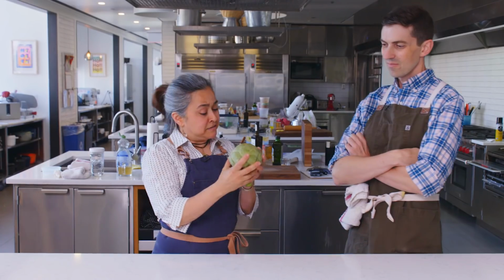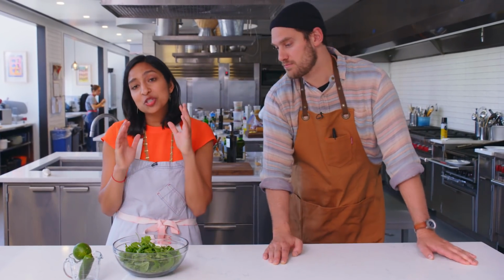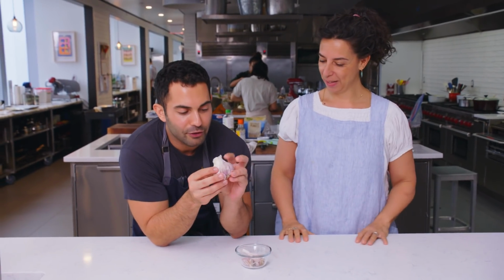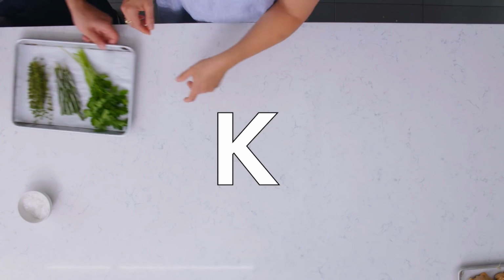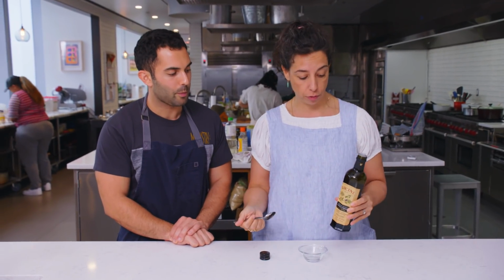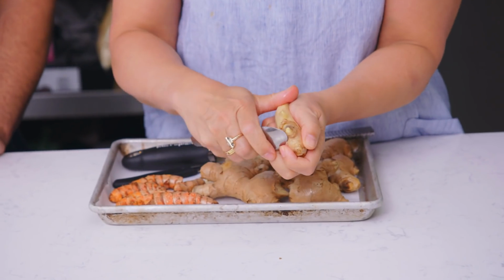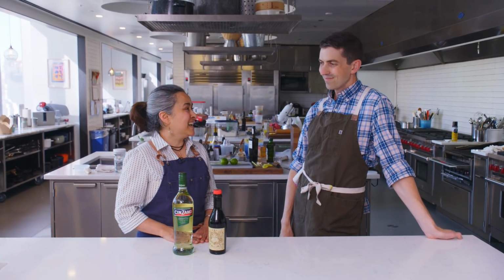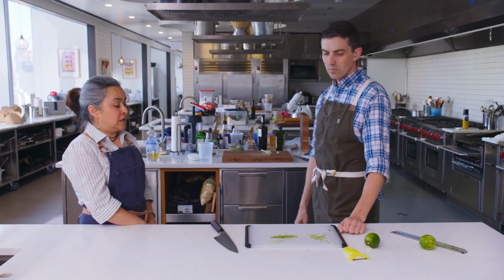Pro Chefs Give 26 Cooking Tips for Every Letter A-Z | Test Kitchen Talks | Bon Appétit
There are twenty six letters in the alphabet and coincidentally there are exactly twenty six cooking tips, no more, no less, that exist in the kitchen. Join Molly, Brad, Gaby, Carla, Priya, Andy, Chris and Amiel in the Test Kitchen as they give you their cooking tips for every letter in the alphabet, from 'A' for artichoke to 'Z' for zest.

Cook with confidence using Bon Appetit’s kitchen tips, recipes, videos, and restaurant guides. Stay current on the latest food trends, dining destinations, and hosting ideas.